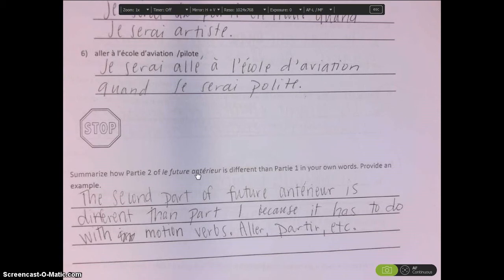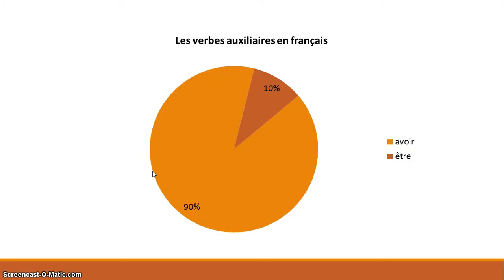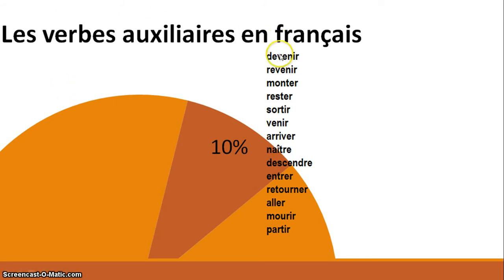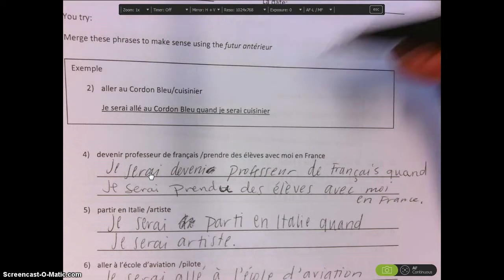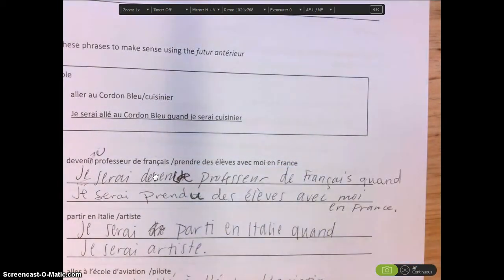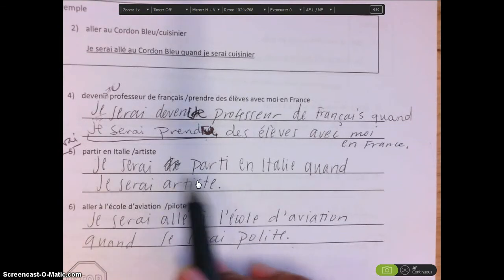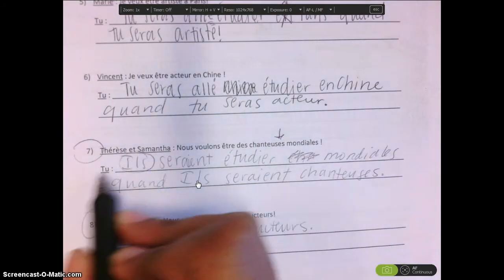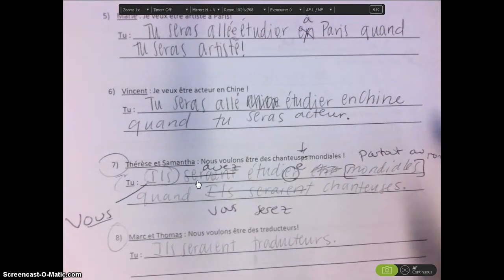Zoe futur antérieur feedback 2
Zoe,

Here is some feedback for the futur antérieur for part 2